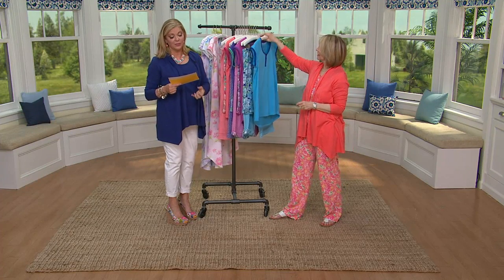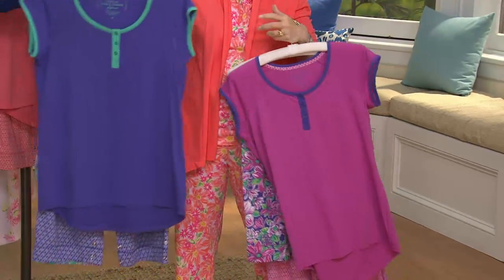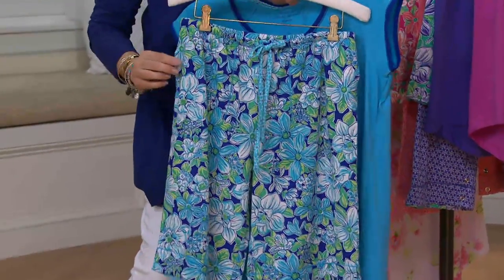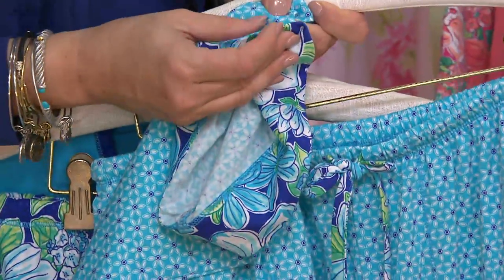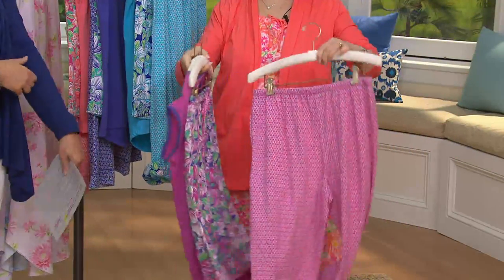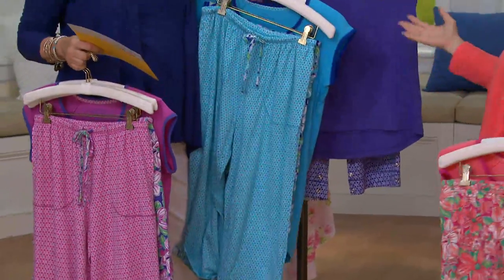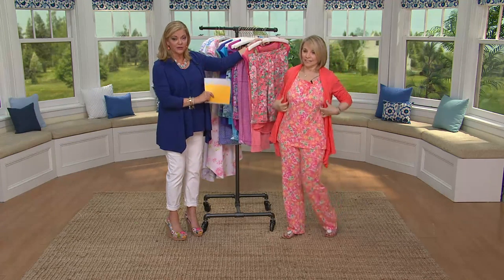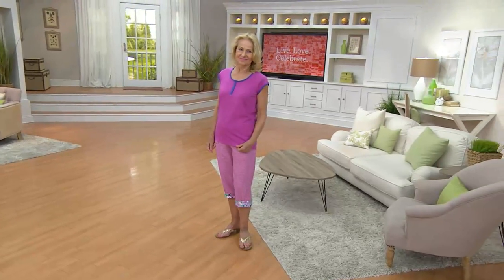Carole Hochman Magnolia Floral 3-pc Capri and Bermuda Shorts Pajama Set with Pat James-Dementri